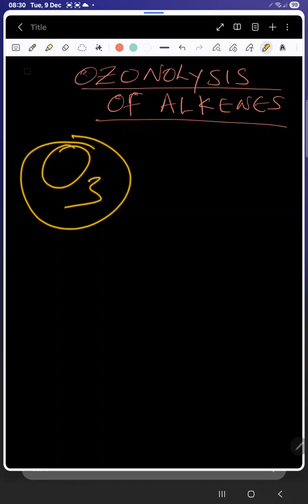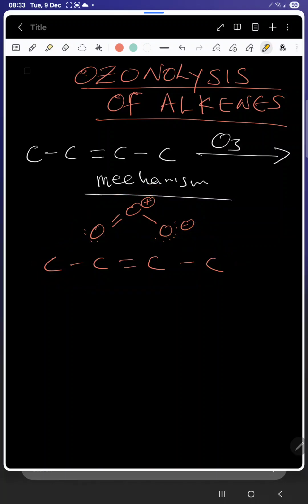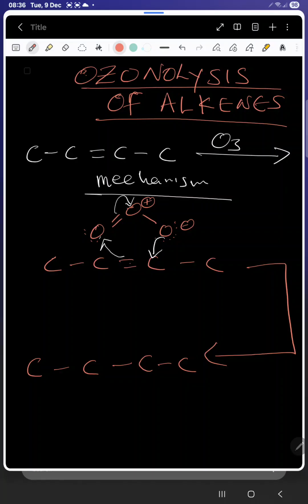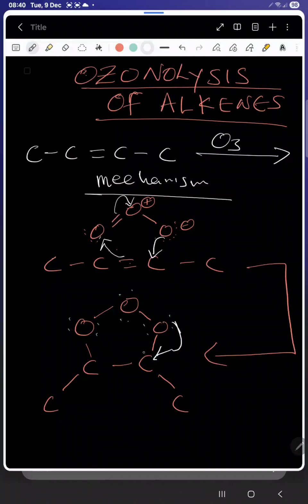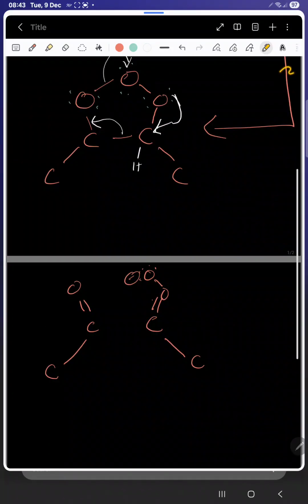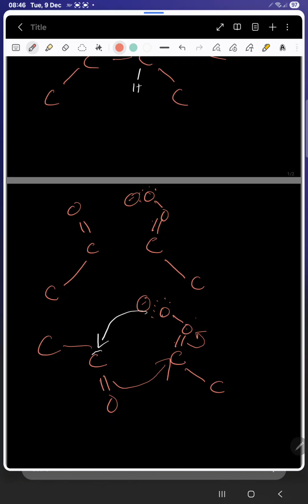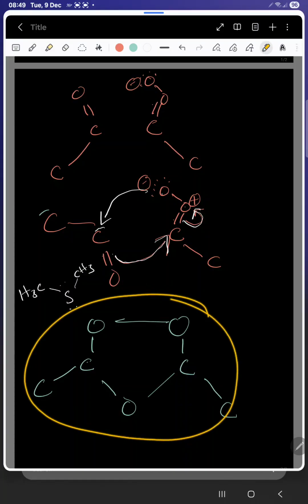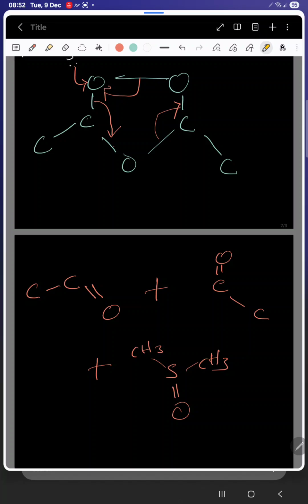Reaction mechanism of Ozonolysis of alkenes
mechanism of ozonolysis of alkenes well explained